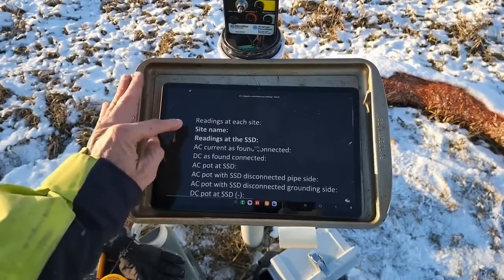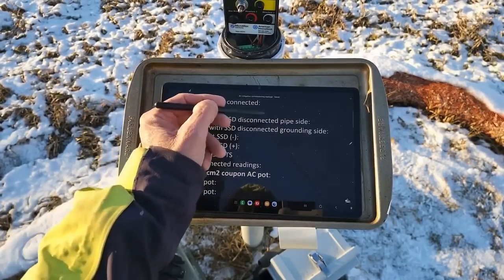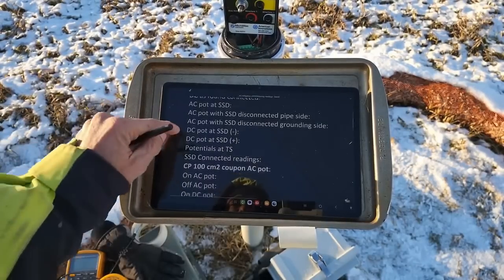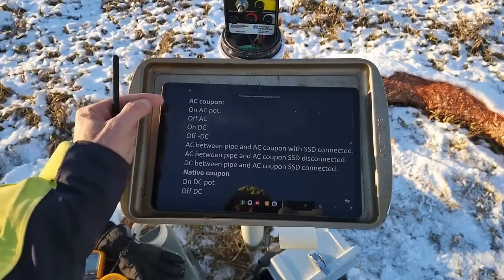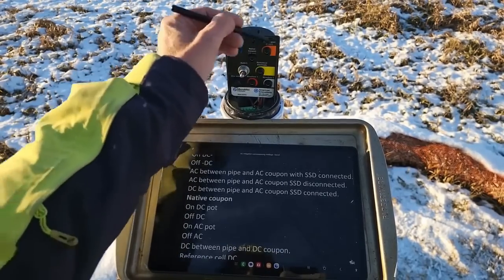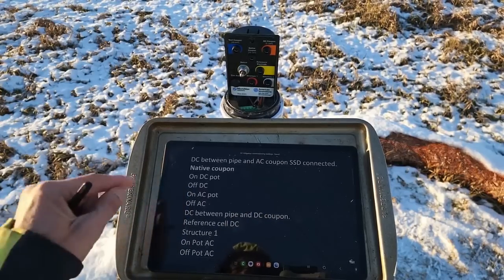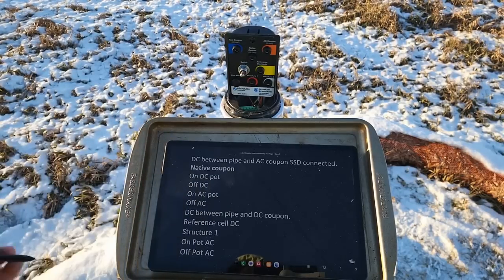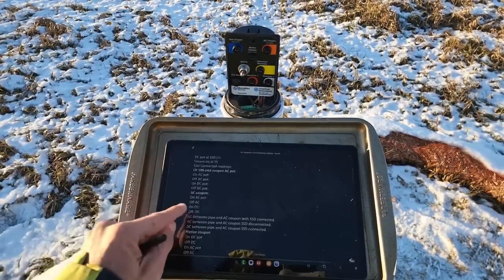Version English. How do I commissioning a VAC mitigation system